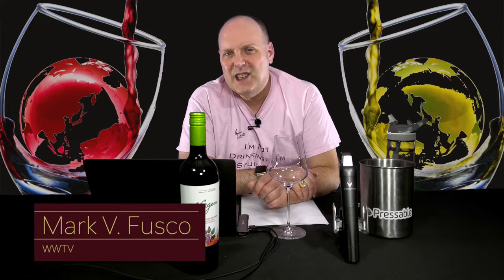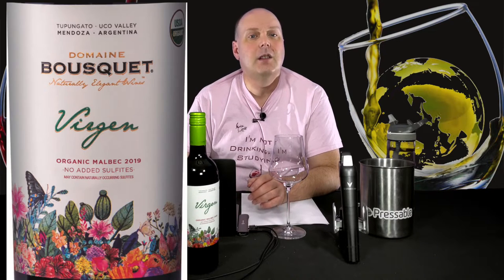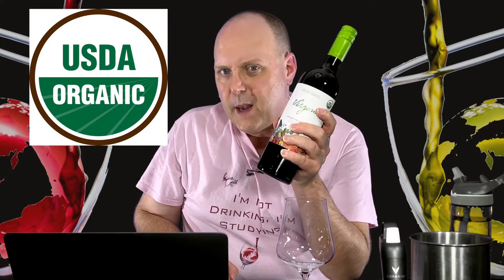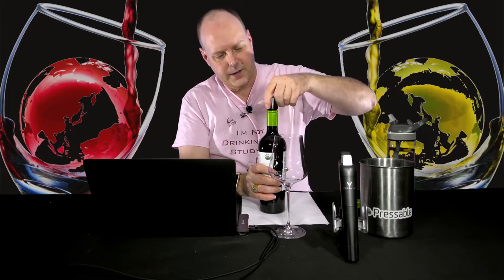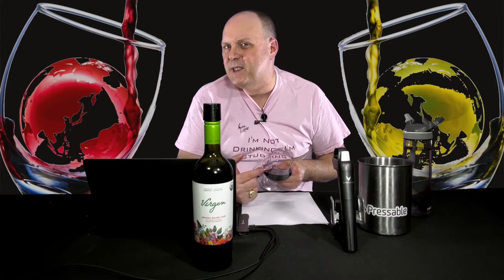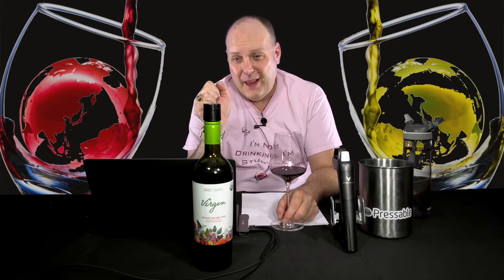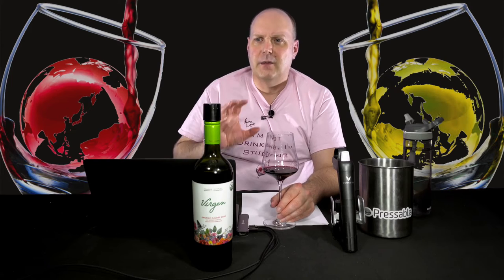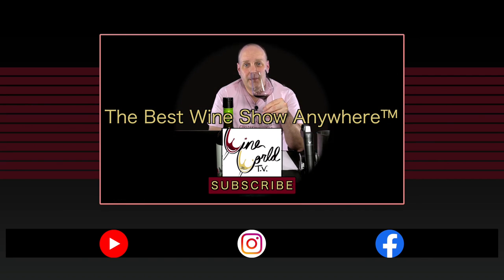Reviewing - 2020 Domaine Bousquet Virgen Organic Malbec - Episode #68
In this episode of WWTV, I'm back and badder than ever with a series of Domain Bousquet wines! All these wines are samples provided to me by my good friends at Creative Palate, so thank you Kate and Jane for supporting the show! Today's wine is the 2020 Domaine Bousquet Virgen Organic Malbec.